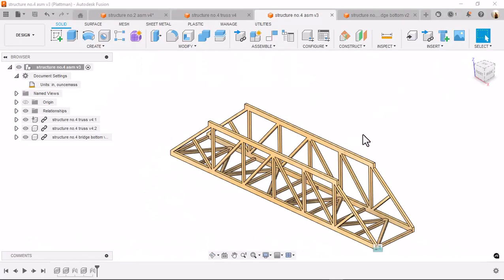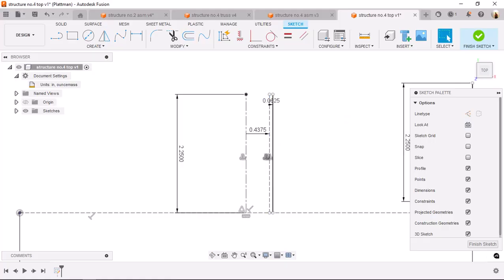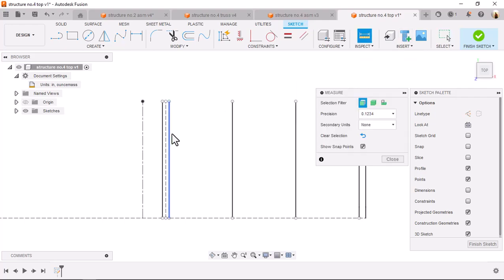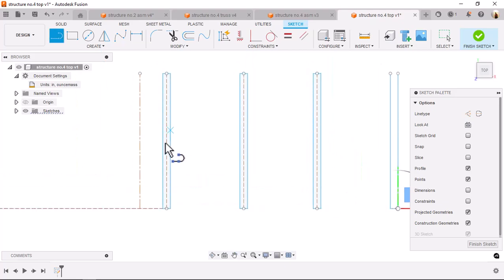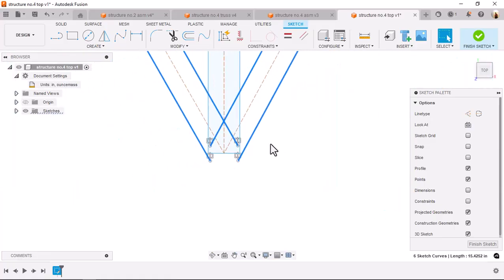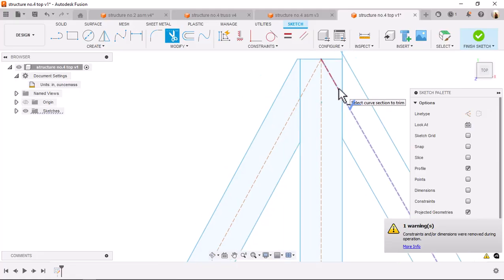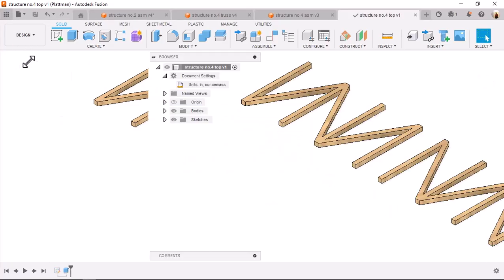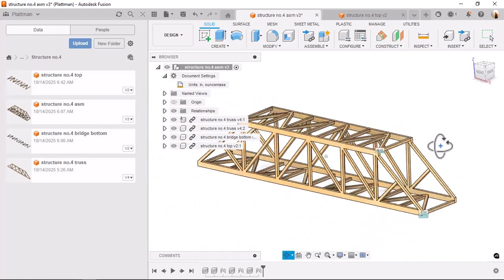Tutorial Structural Design No 4 - Designing the Bridge Top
In this video we design the top of the truss bridge.